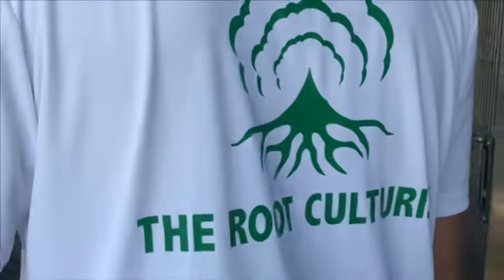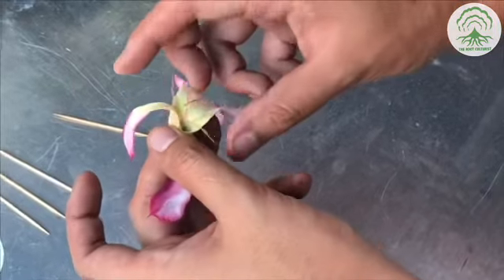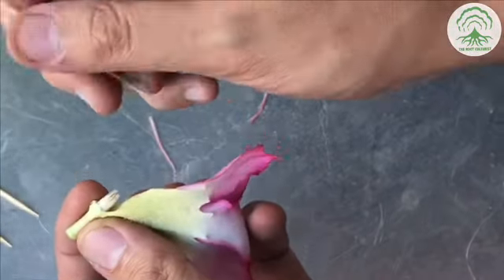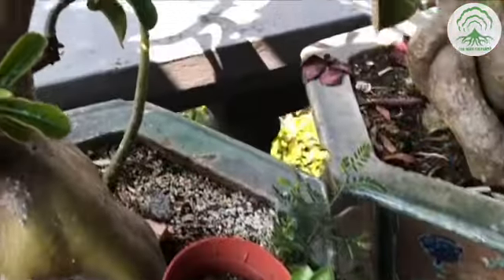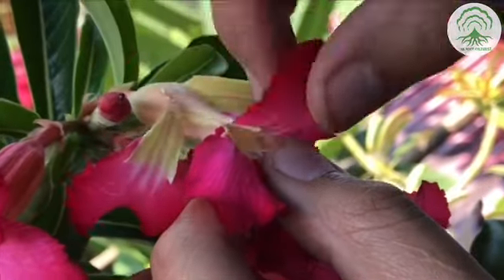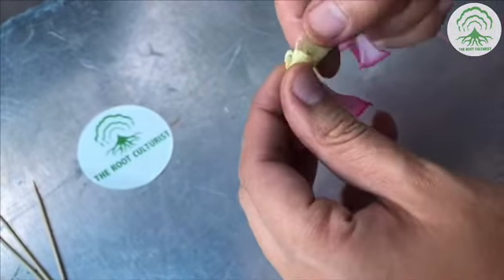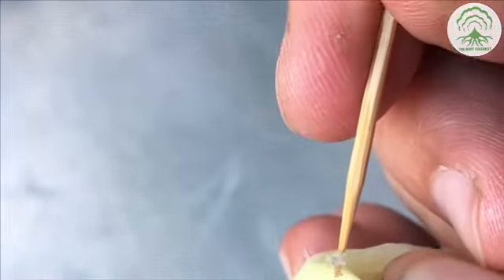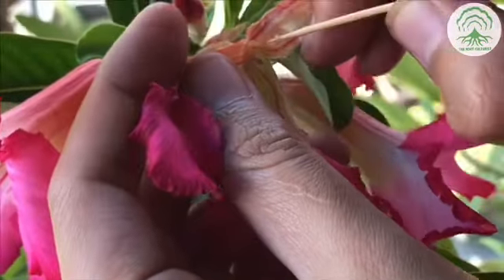How to pollinate Adenium (Desert Rose) Ep 20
Pollinating can be fun. We’d love to hear your pollinating stories. Pollinating is done for many reasons. Some to form hybrids and for others to grow seeds which forms a good size caudex plant.